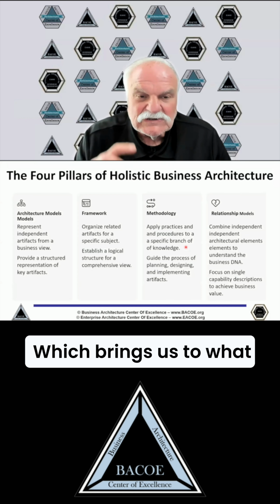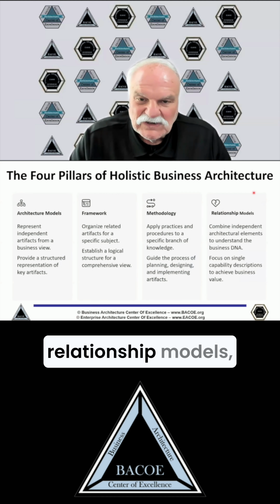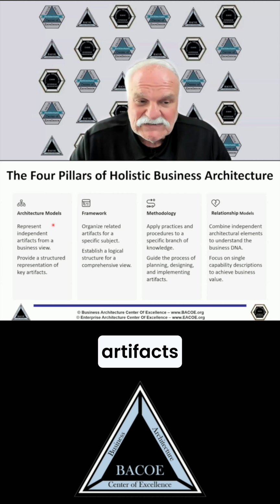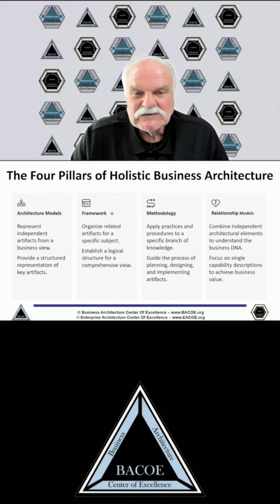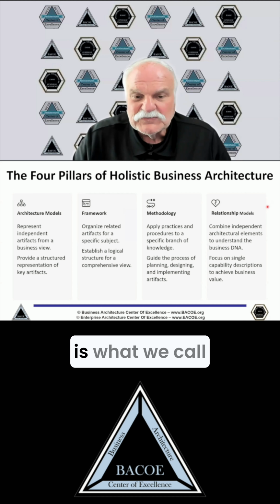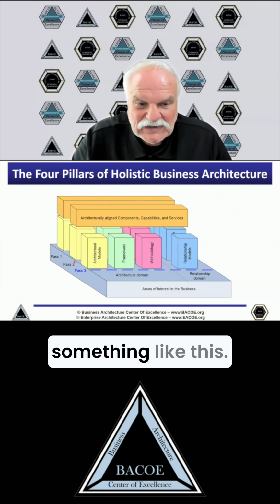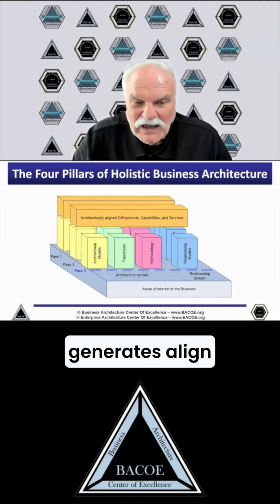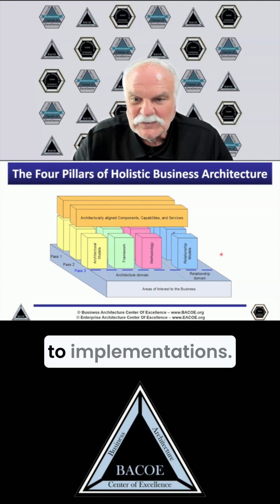What is Required for a Holistic Business Architecture?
This is a clip from the recorded webinar "Practitioner Tips from Practitioner to Practitioners: Mastering Holistic Business Architecture." You can watch the full recording on this